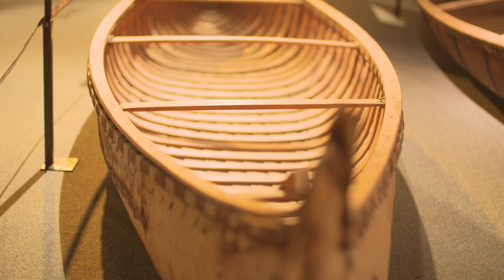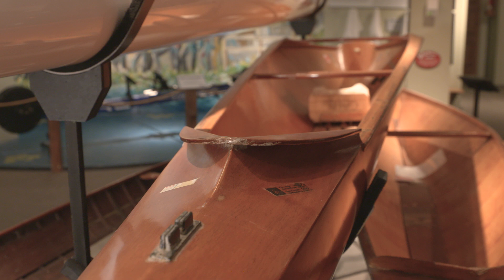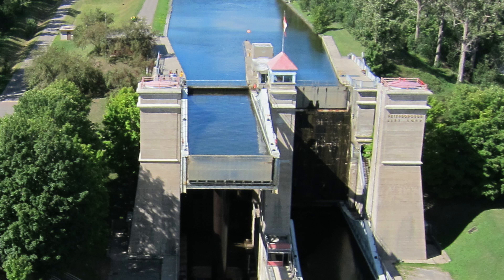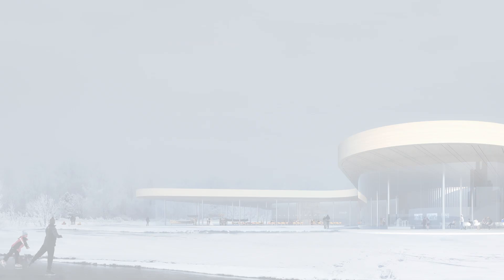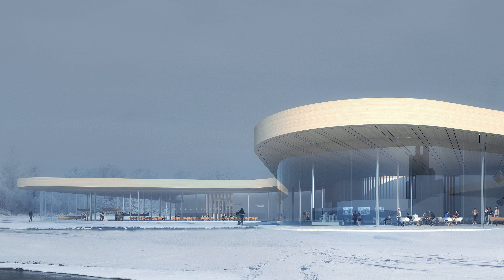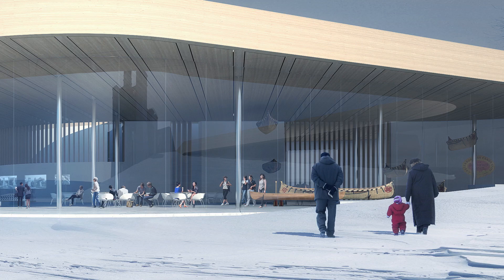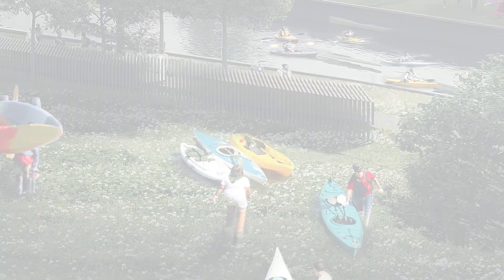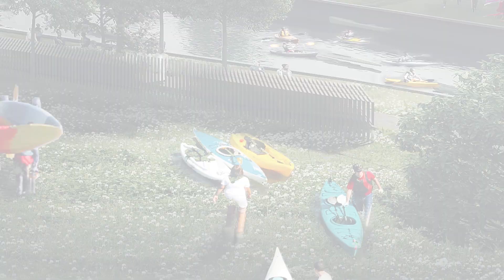Canadian Canoe Museum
The Canadian Canoe Museum is a museum dedicated to canoes located in Peterborough, Ontario, Canada. The museum's mission is to preserve and share the culture and history of the canoe.

The Canadian Canoe Museum's exhibits explore how the canoe defines the Canadian character and spirit.